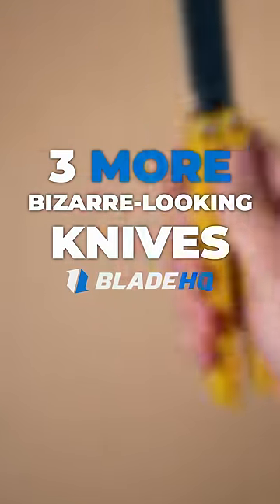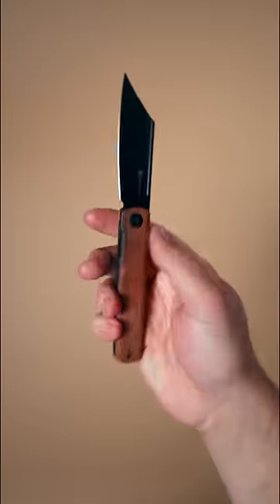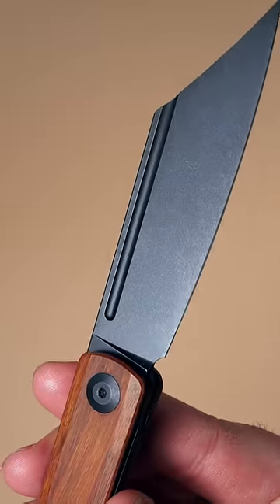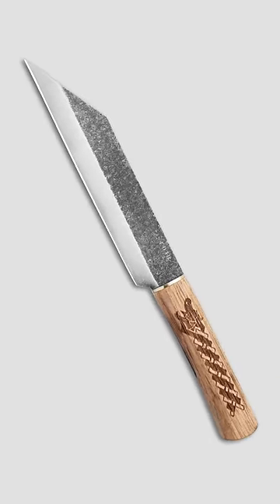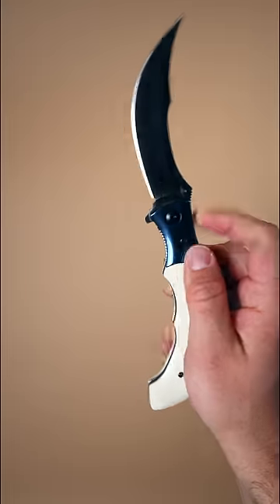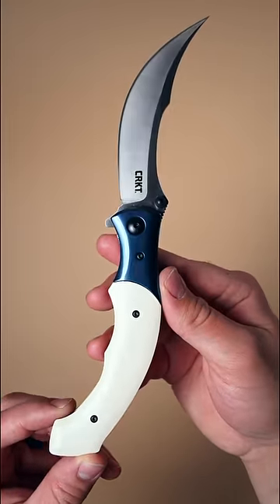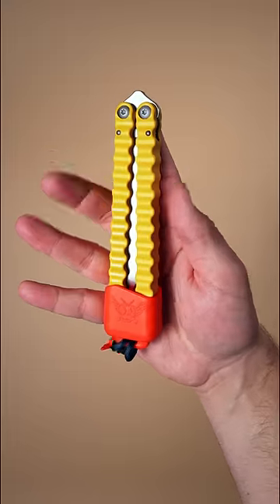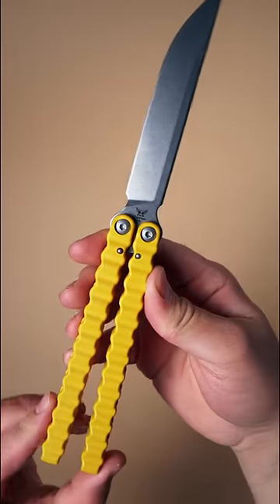3 MORE Bizarre-Looking Knives